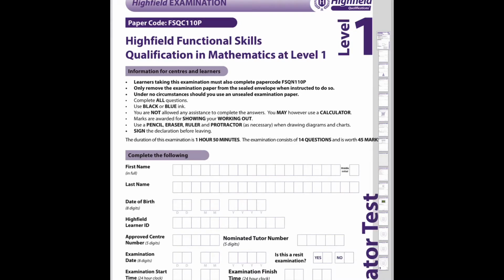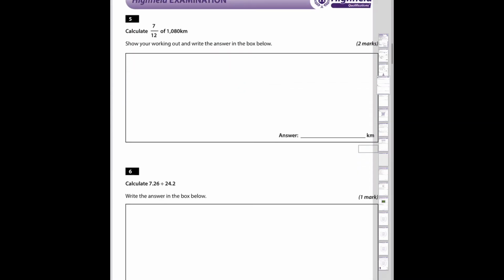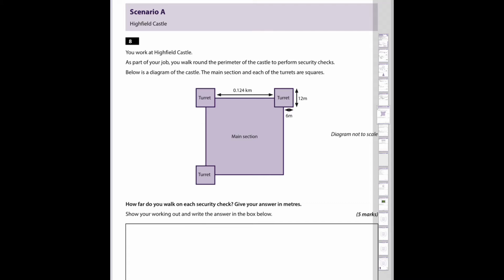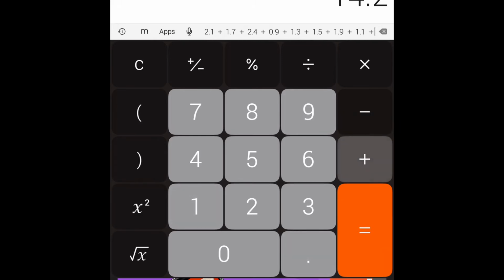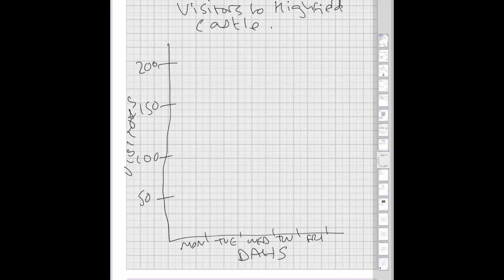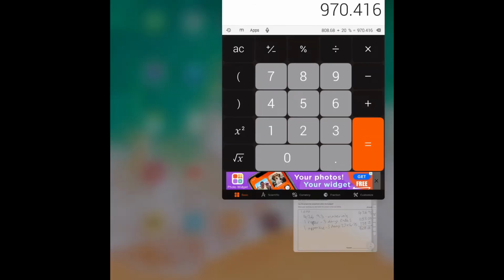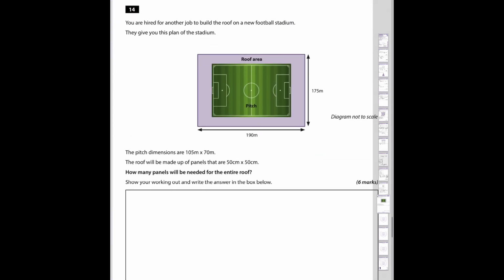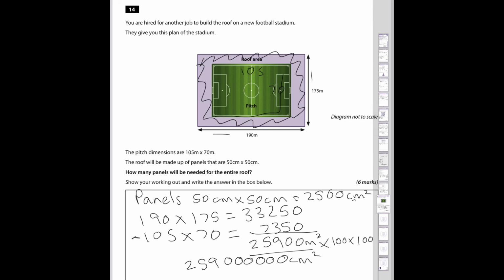Maths Level 1 Functional Skills Practice Paper - calculator